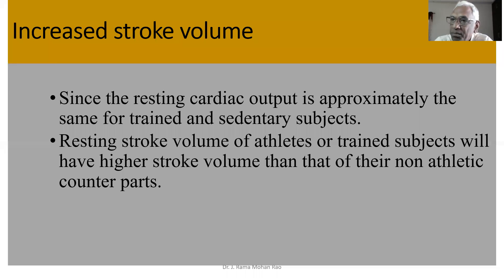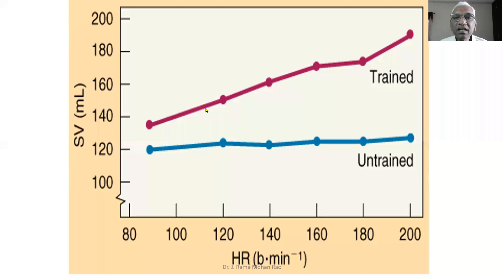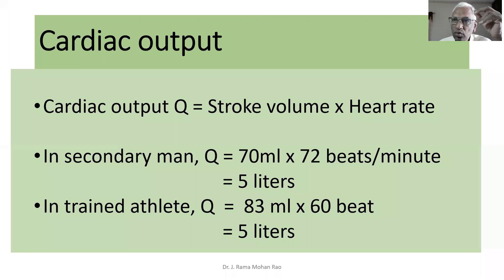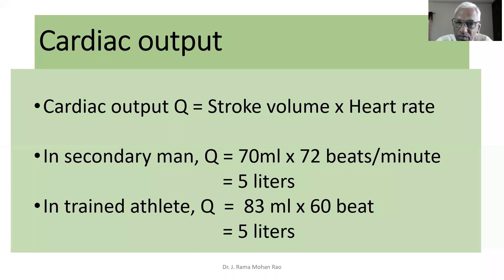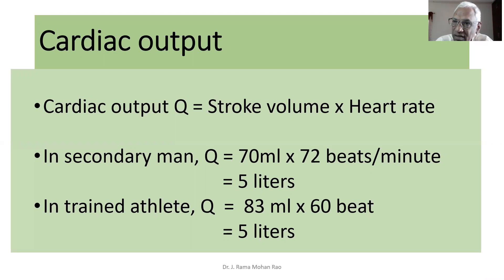Effects of Training on Stroke Volume and Cardiac Output B P Ed 17 05 2021